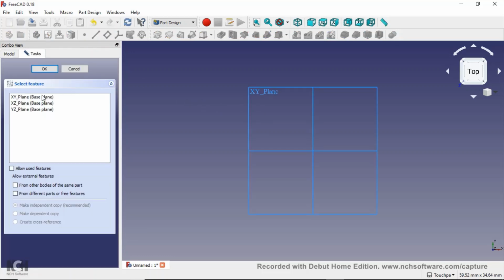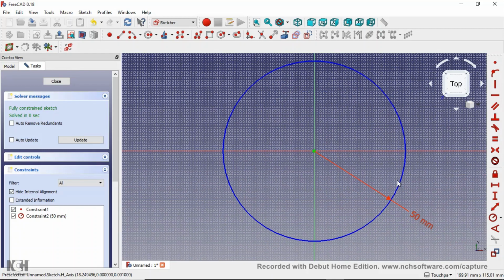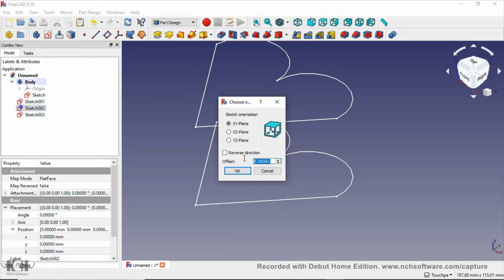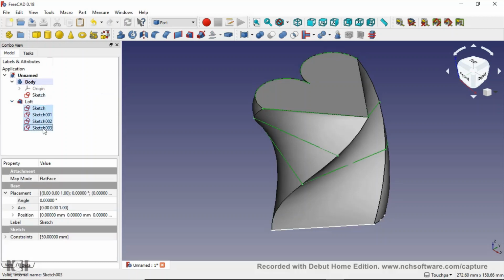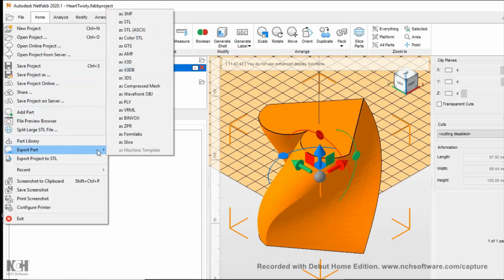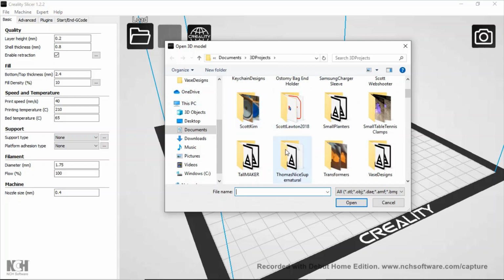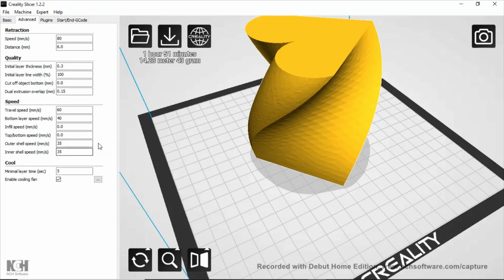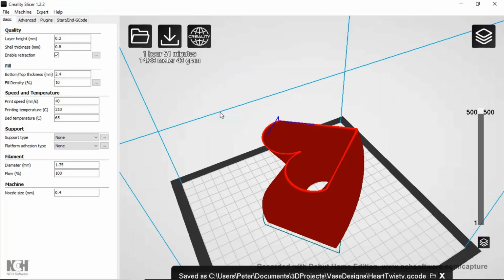FreeCAD 0.18 Creating Vase Mode AKA Spiralized Vases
In this FreeCAD 0.18 video tutorial I discuss how I use FreeCAD to design vases for 3D printing in Vase Mode/Spiralize printing mode. It is actually simpler than doing in a regular 3D print since you do not need to define the interior structure of the 3D model.

If you would like to see the results of my Vase designs and support me, please visit my Etsy shop: